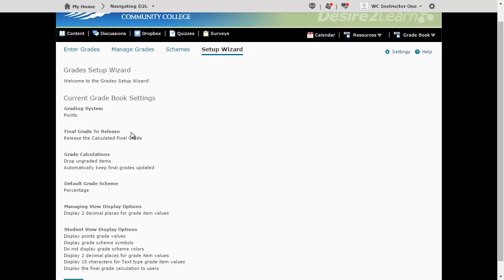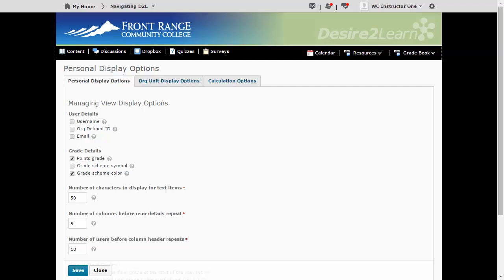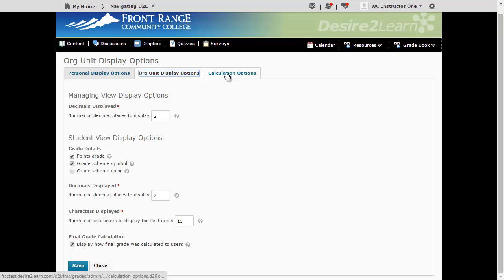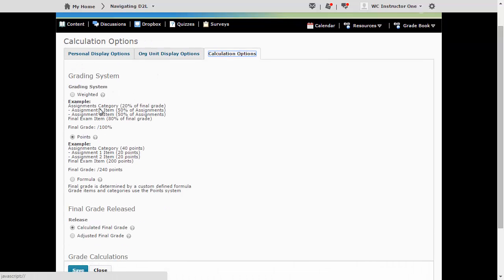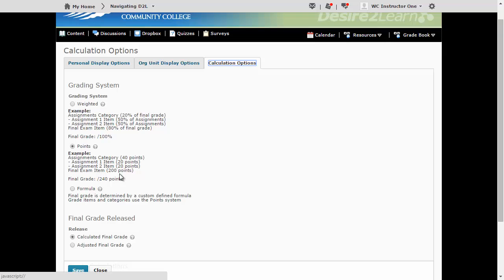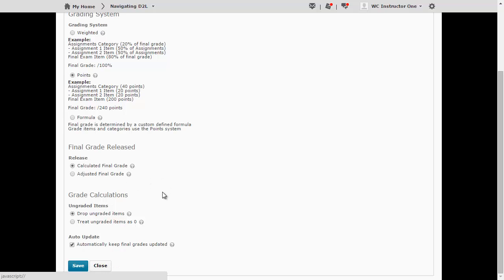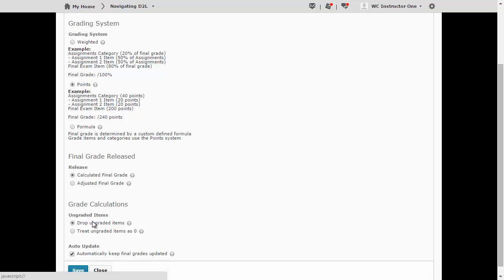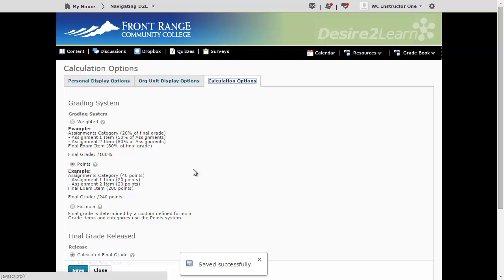Choosing a Gradebook in D2L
A good overview of initially setting up a gradebook using the Settings area in D2L